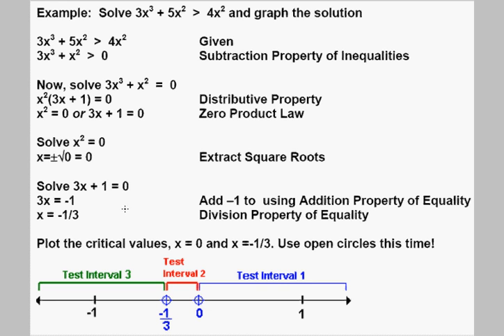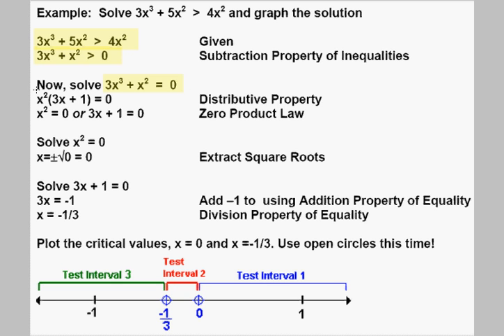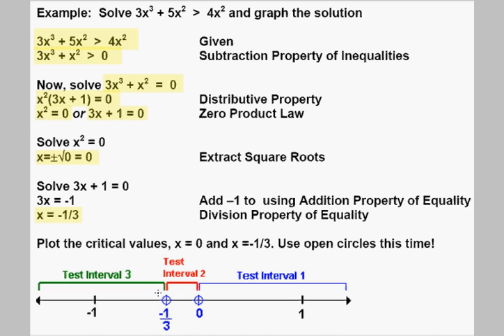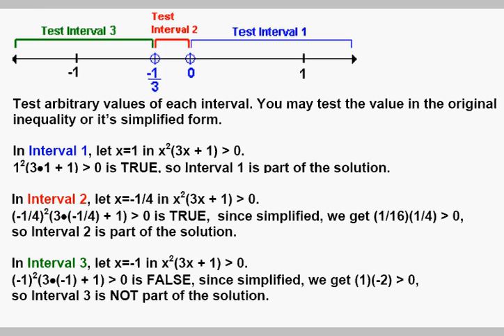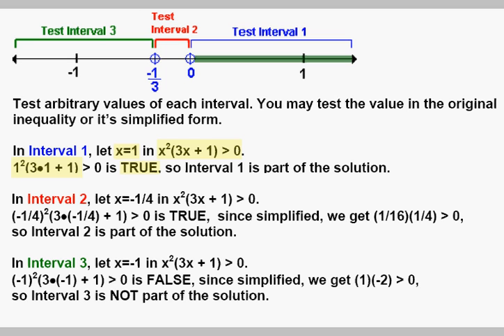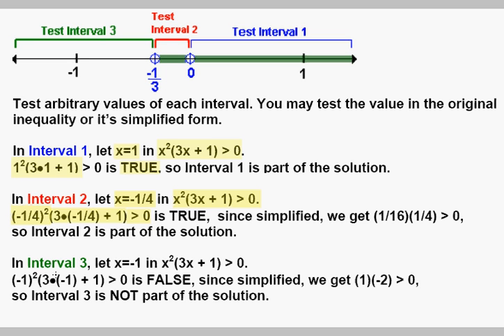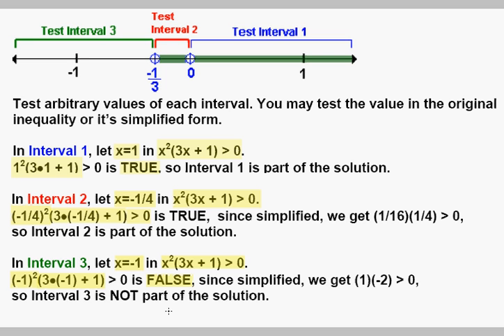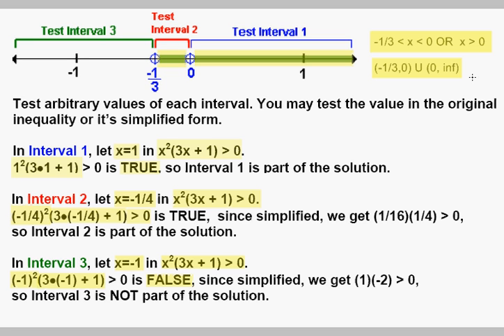How to Solve Polynomial Inequalities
- How to solve a polynomial inequality using the critical value method.